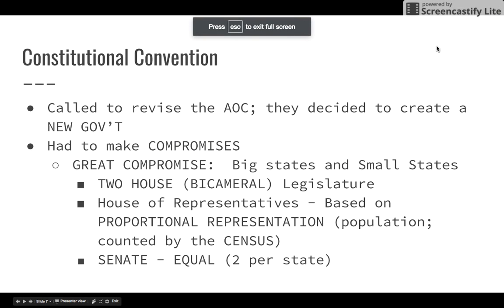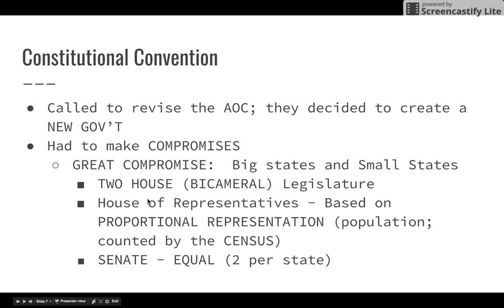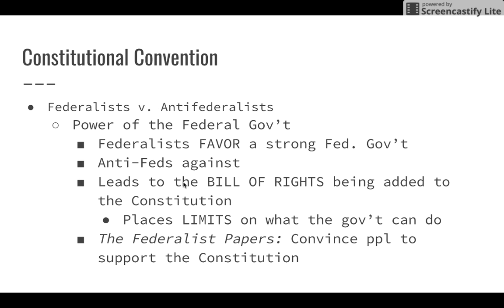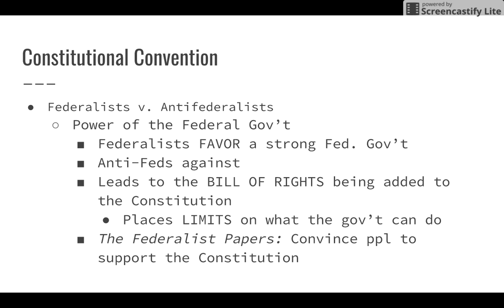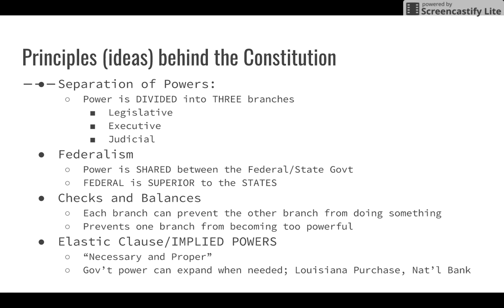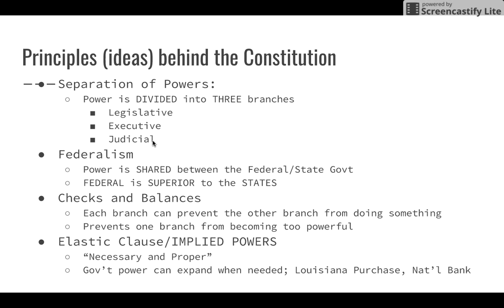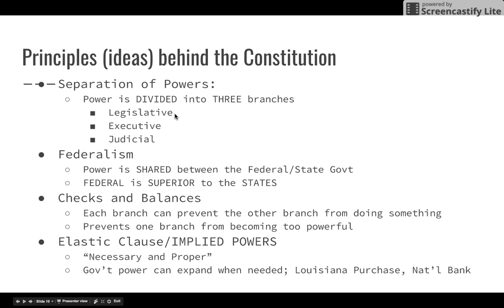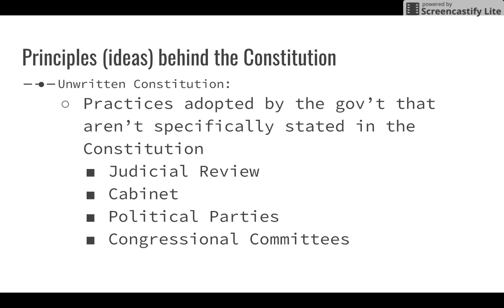Jun 7, 2017 8:31 AM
For more information and some awesome Regents review stuff, please